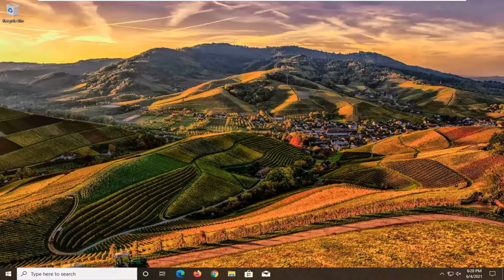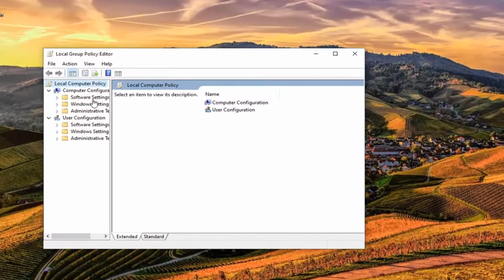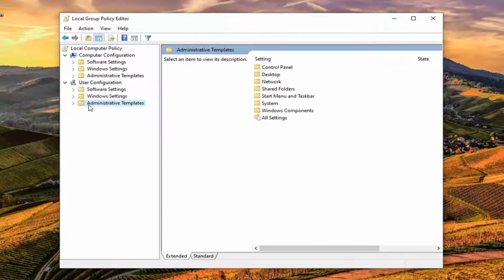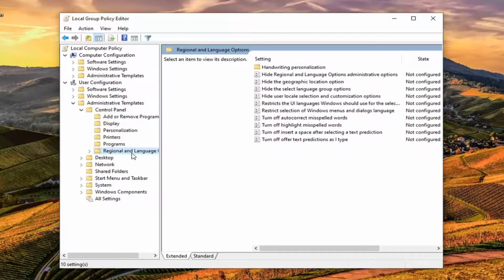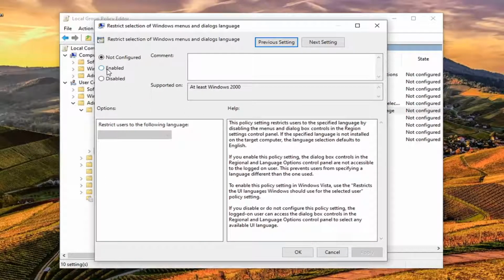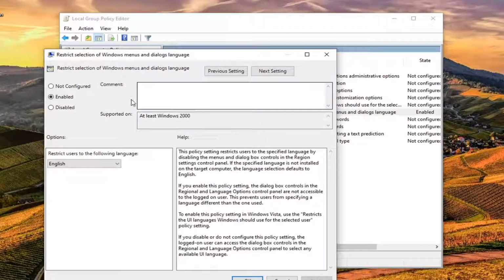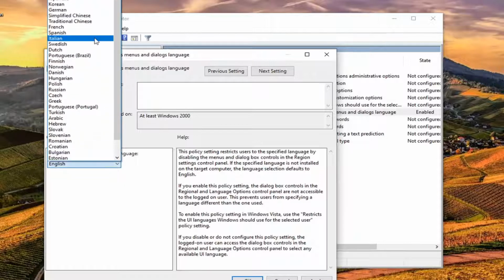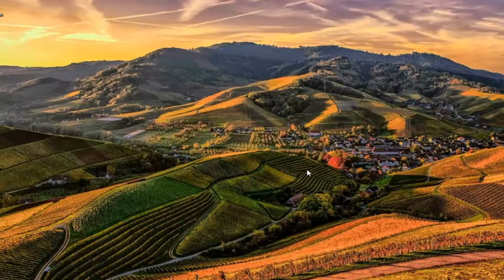Prevent Users From Changing the Language in Windows 10 [Tutorial]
If you want to restrict your users from changing the language of the Windows 10 UI, then this tutorial is for you. To do that, we are going to disable the Windows menu and dialogs language in Control Panel. You may need this to create a uniform language. Microsoft knows this and has included a policy to quickly restrict the selection of Windows menus and dialogs language.

Many users reported that Windows 10 changes keyboard language on its own. If you’re experiencing the same problem, read this guide to learn why it occurs and how you can quickly fix it.

Issues addressed in this tutorial:
language change in windows 10
language change computer
language change hotkey windows 10

If you like, you can disable the Language page in Settings to prevent any of these settings from being changed by users from Settings on the computer.